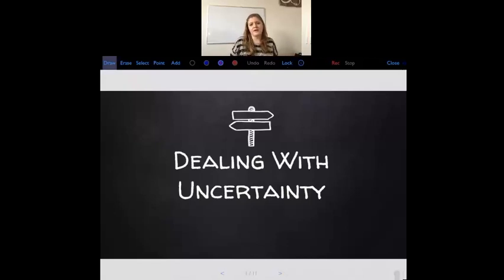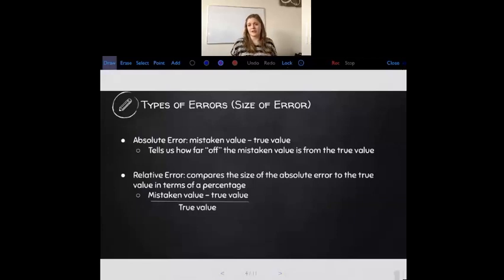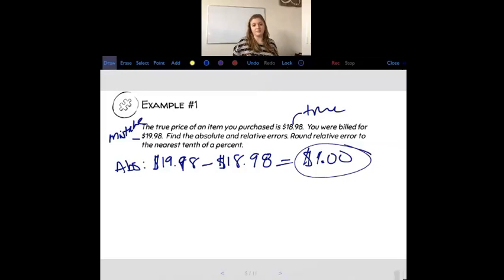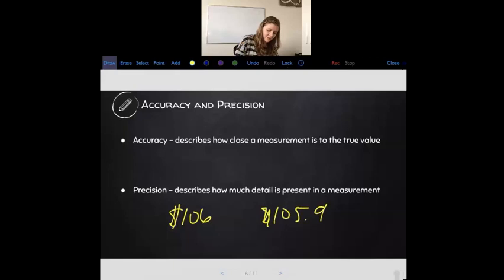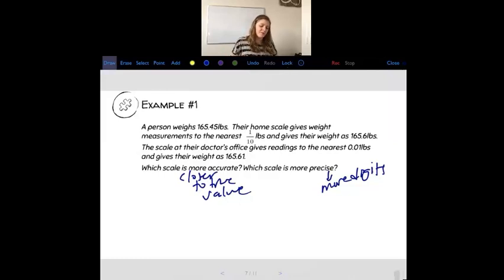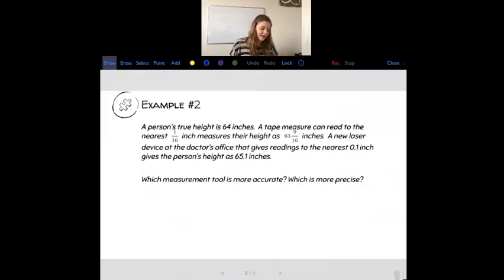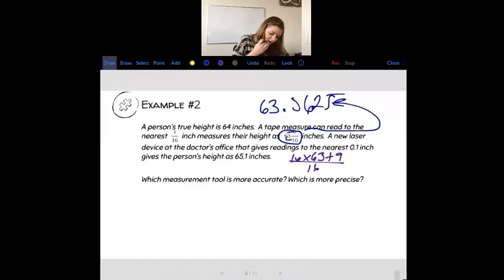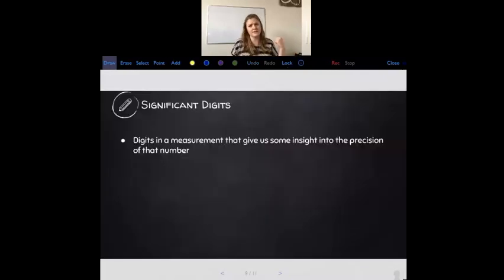Dealing with Uncertainty